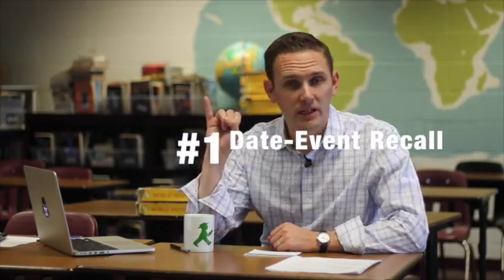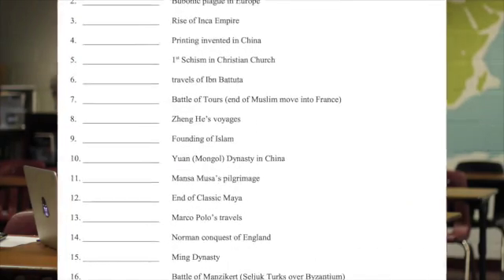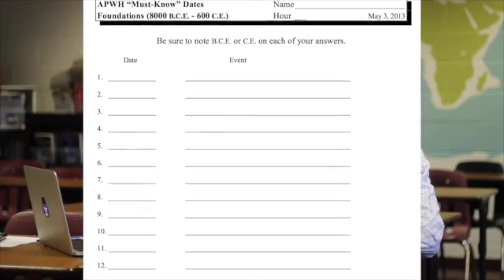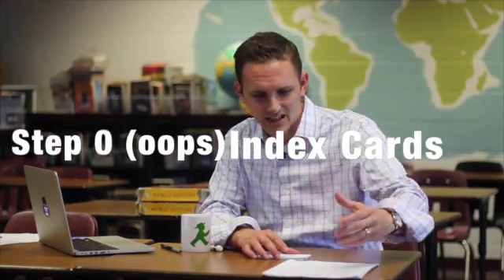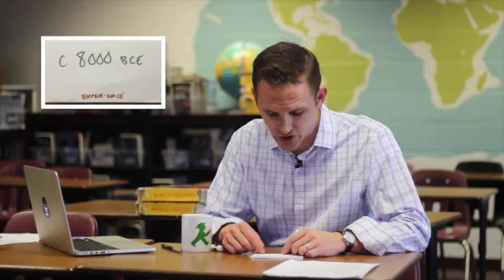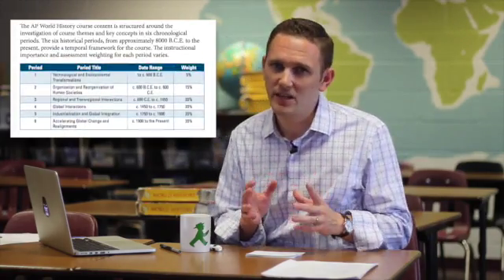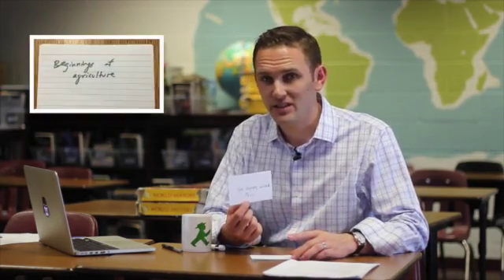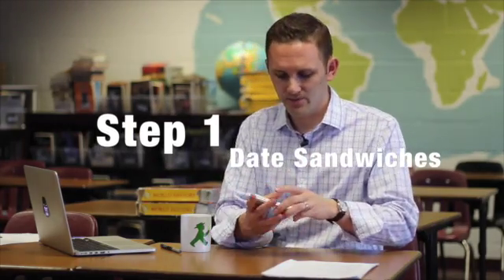APWH Must Know Dates -- What & How?